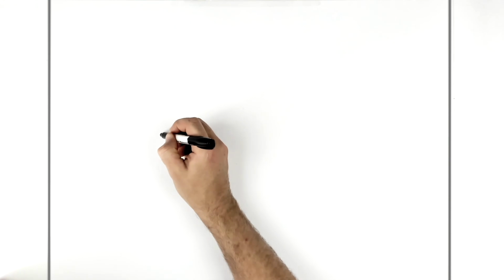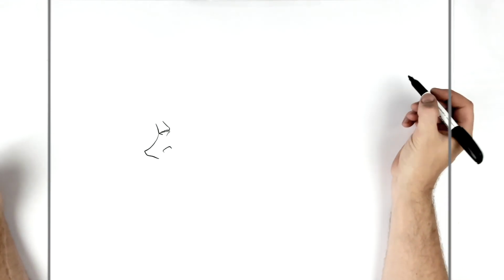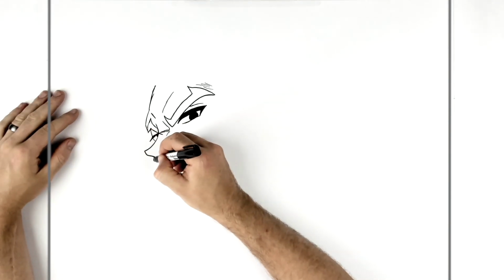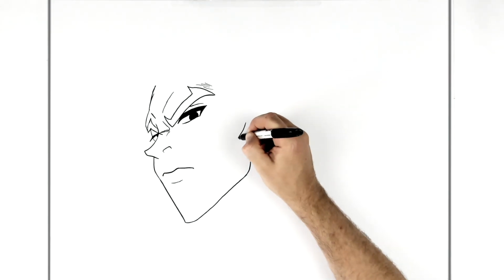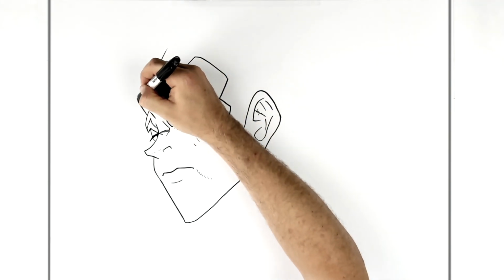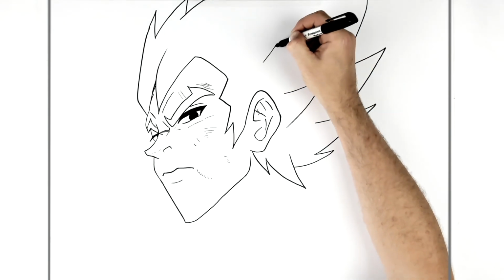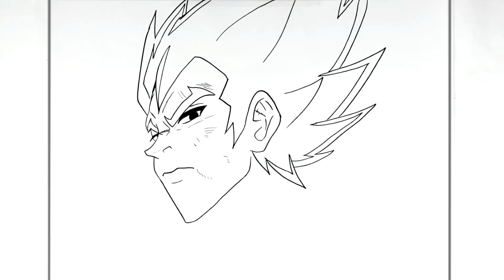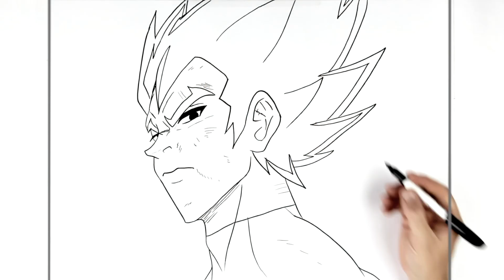How To Draw Prince Vegeta | Step By Step | Legend: A Dragon Ball Tale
Learn How To Draw Prince Vegeta Step By Step from Legend A Dragon Ball Story